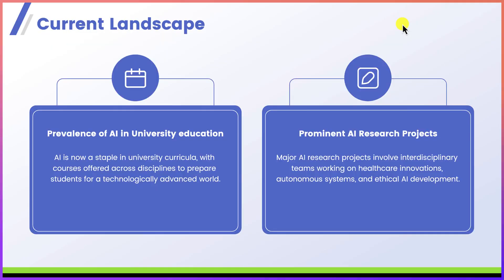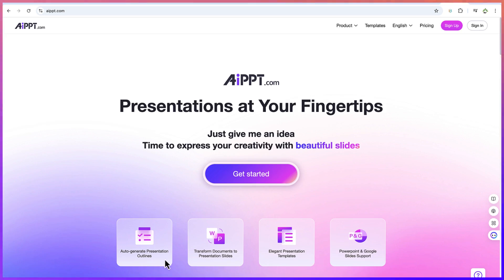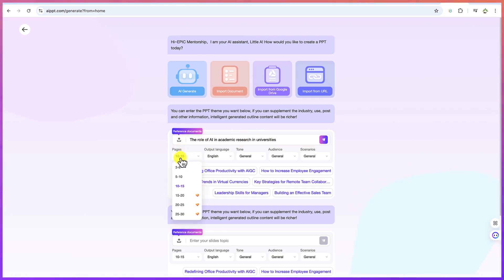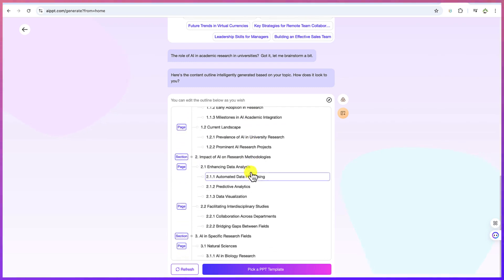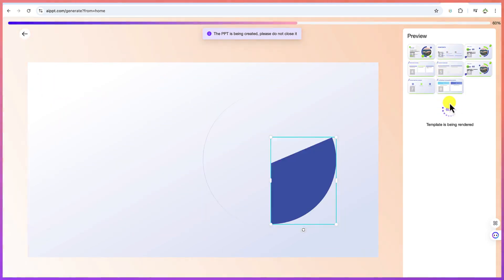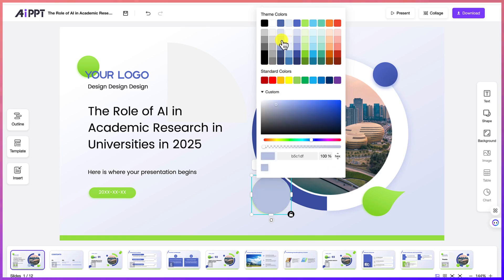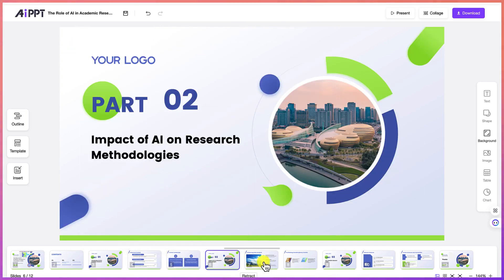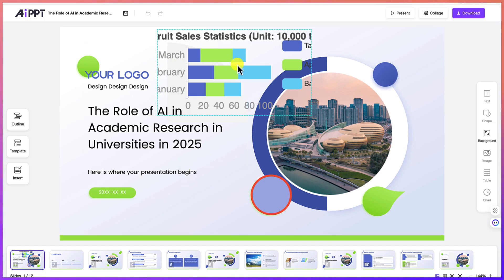How to Use AIPPT to Design Professional Presentations in Minutes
Transform your presentation creation process with AIPPT—the innovative AI tool that helps you design captivating slide decks effortlessly! In this video, I'll walk you through a step-by-step guide on how to use AIPPT to create professional presentations that are both visually engaging and easy to customize. Whether you're a business professional, educator, or content creator, AIPPT is designed to streamline your workflow and boost your creativity.

What You’ll Learn in This Tutorial:

Getting Started: How to set up your AIPPT account and navigate the user-friendly interface.
Slide Design: A step-by-step walkthrough of creating slides using AI-powered templates and customization features.
Customization: Tips for adding text, images, and multimedia elements to make your presentations stand out.
Efficiency Tips: How to use AIPPT’s advanced features to save time and produce high-quality presentations quickly.
Unlock the power of AI for your presentation needs and discover how AIPPT can help you create impactful slide decks that captivate your audience. Watch now and elevate your presentation game with AIPPT!